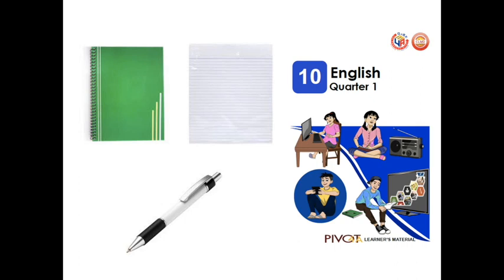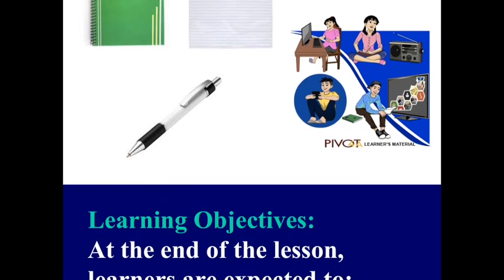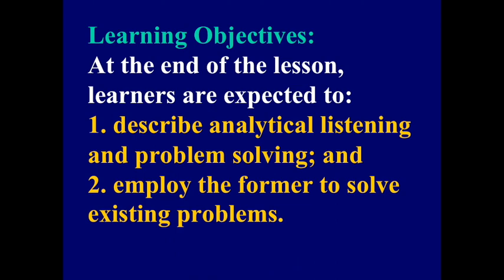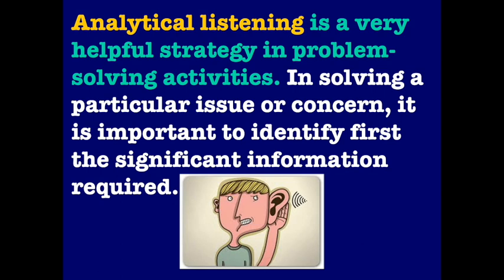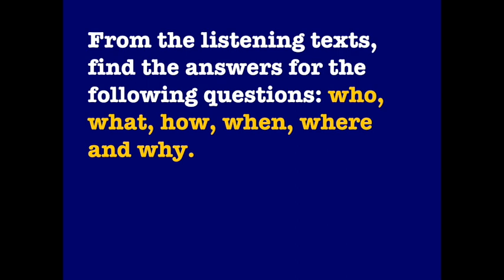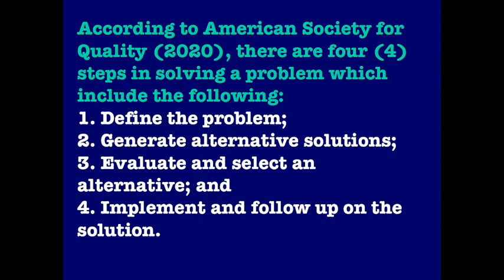Analytical Listening in Problem Solving | English 10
English 10, Quarter 1, Lesson Title: Analytical Listening in Problem Solving

Source:
English Grade 10
PIVOT IV-A Learner’s Material
Quarter 1